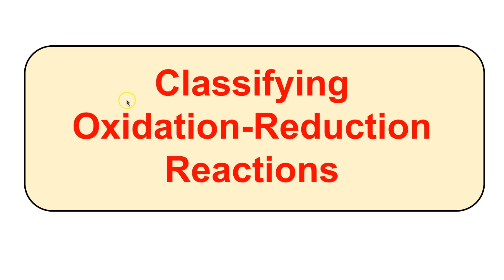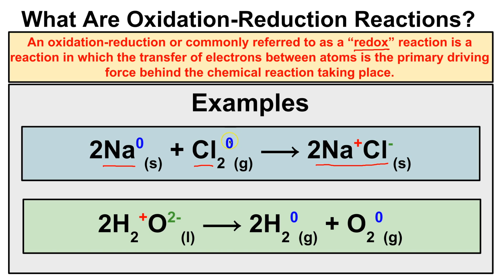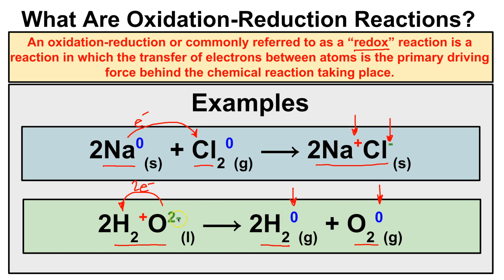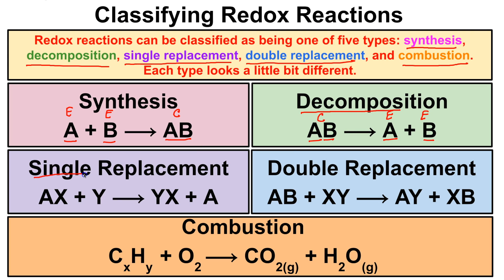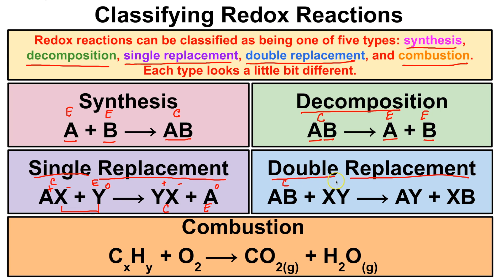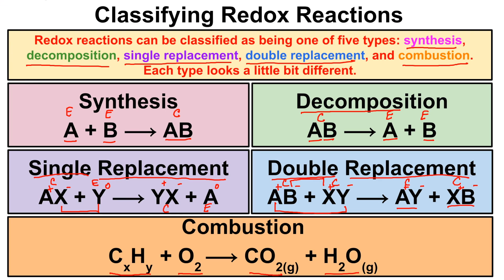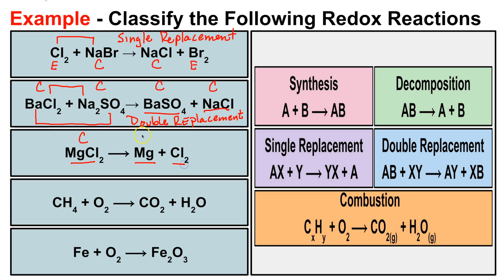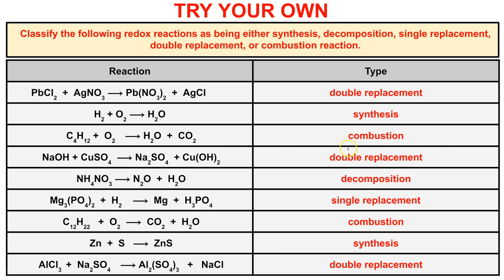How to Classify Chemical Reactions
In this video we will learn how to classify redox reactions. We will learn about synthesis, decomposition, single replacement, double replacement and combustion reactions and work through several examples together. Students will then work on their own set of problems at the end and be given the answers at the conclusion of the video.